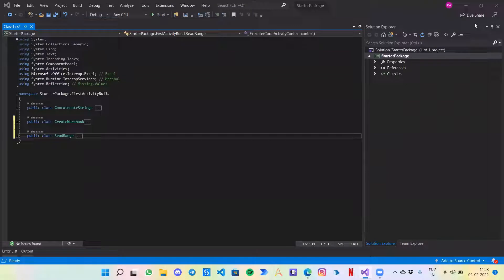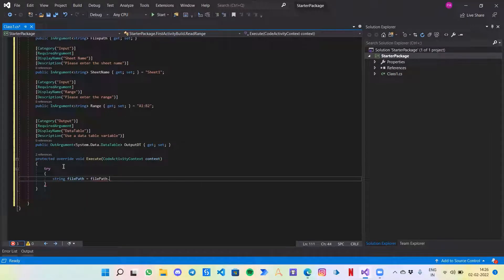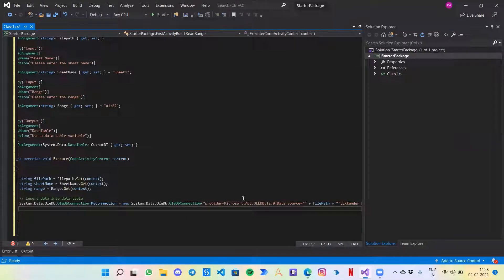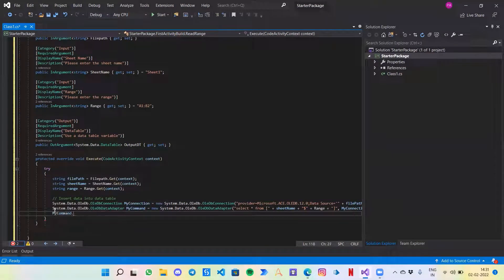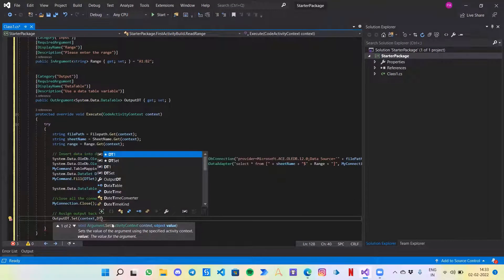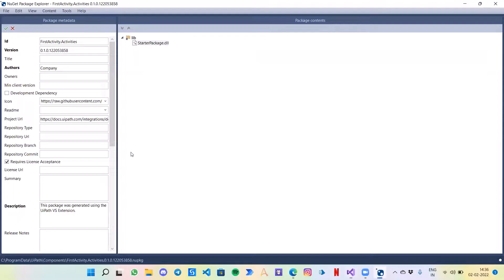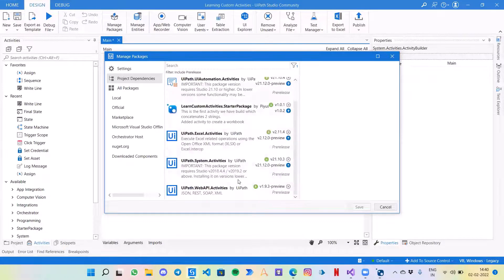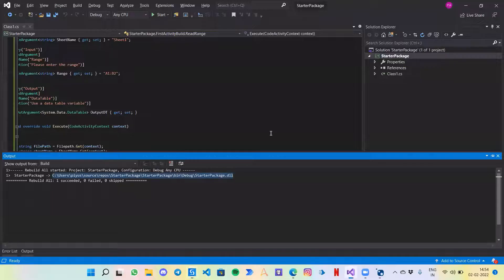UiPath - Create Custom Activity : Part3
Hello Everyone,

In this video, we will be creating an activity which creates workbook on a given path.
To stay updated with all videos to practice for creating custom activities,